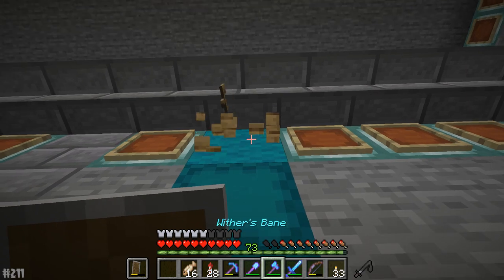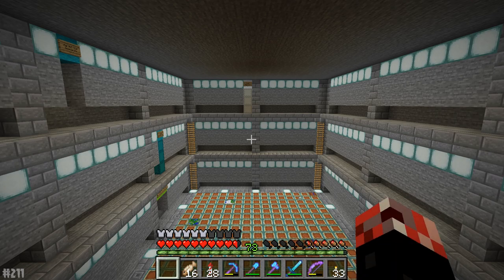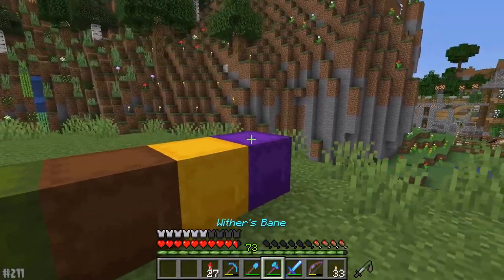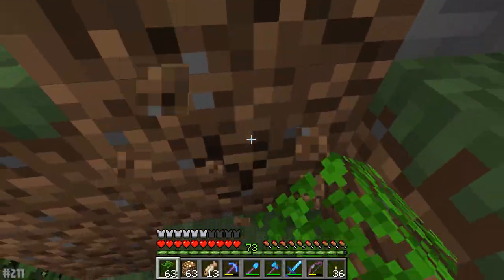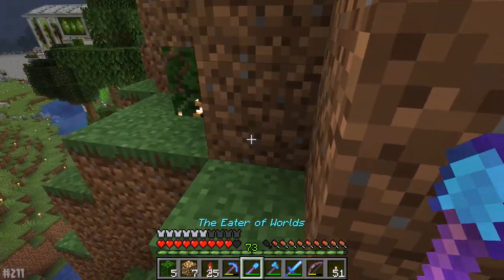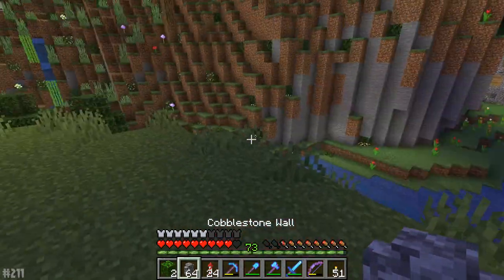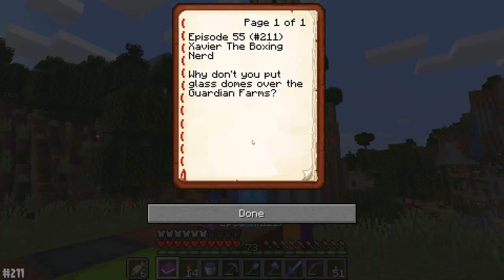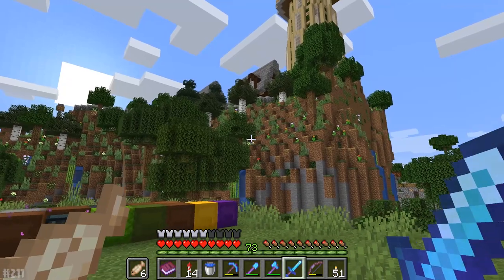REALISTIC FORESTED MOUNTAIN! | Python's World (Minecraft Survival Let's Play S3 1.14) | Episode 55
Minecraft Survival LP - Doing some lag busting and creating a realistic forested mountain!

▶ Minecraft Python's World Download (From Season 3's Start)

● Current Location: X7300 and Z-19000

▶ Minecraft Python's World Season 3 Info
● Season goal - Double Minecraft Guardian Farm base
● Normal mode, no UHC mode, F3 allowed
● Continuing to play in Minecraft snapshots
♬ Background Music ♬
● Intro - "Stal" (By C418)